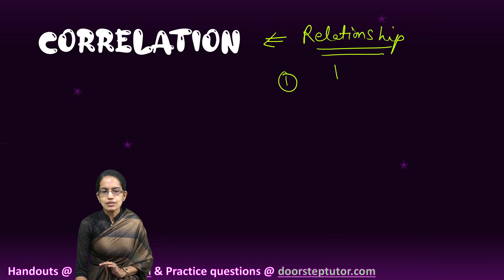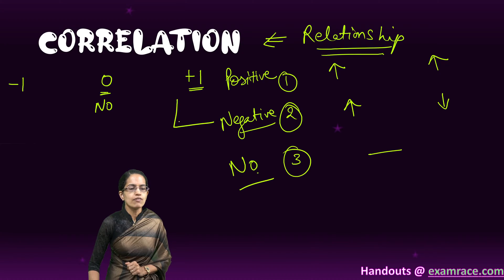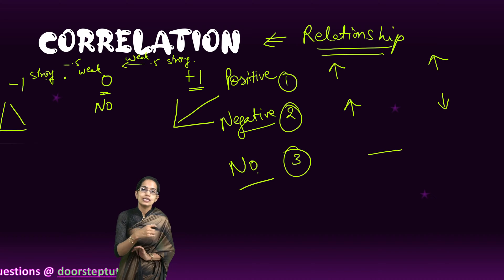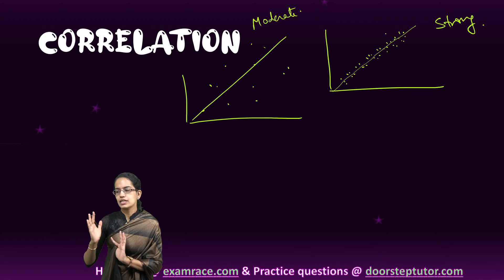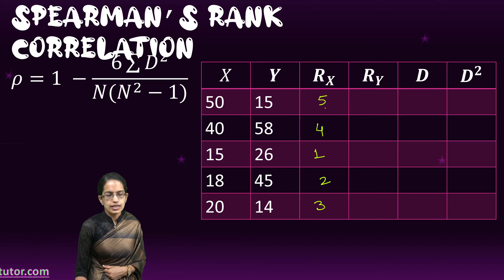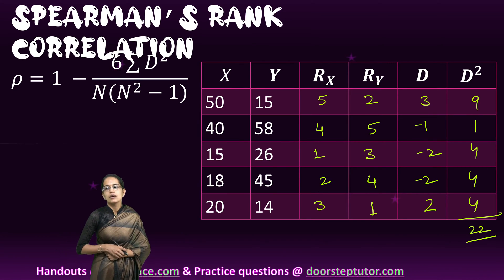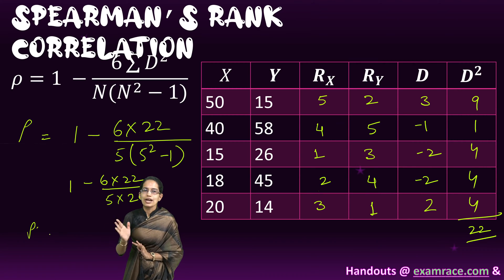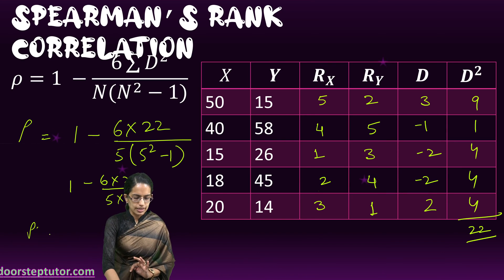Correlation: Spearman's Rank Correlation - How to Calculate? Statistics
Dr. Manishika Jain explains Correlation: Spearman's Rank Correlation - How to Calculate? Statistics

Correlation, types of relationship, Spearman's rank correlation, advantages of spearman rank correlation, formula of spearman rank correlation, example of spearman rank correlation